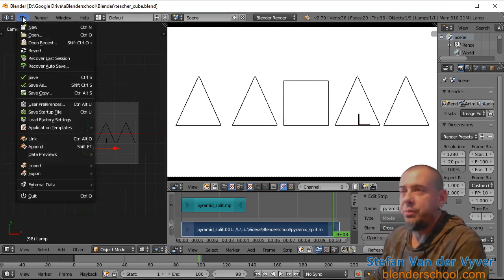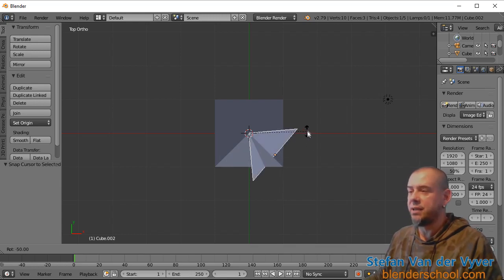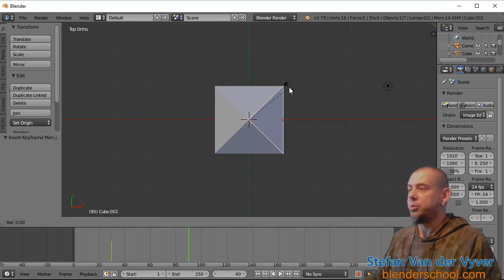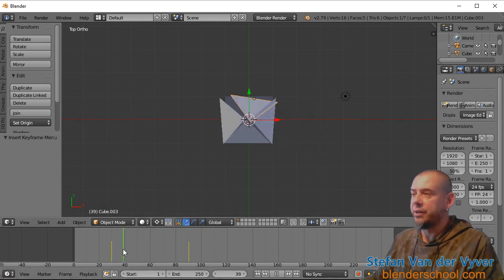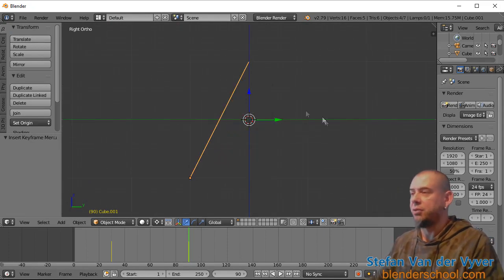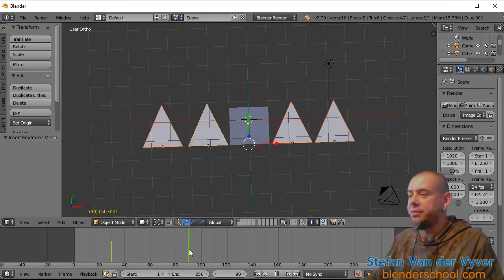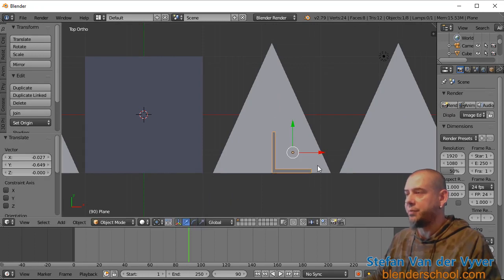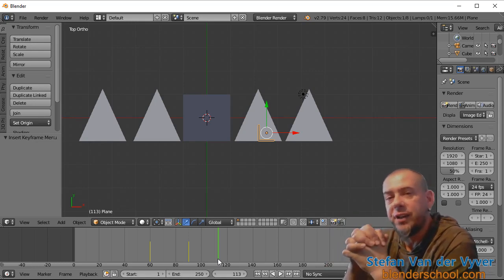Using Blender to split a pyramid for better learner visualisation